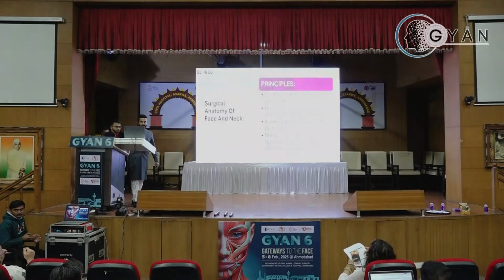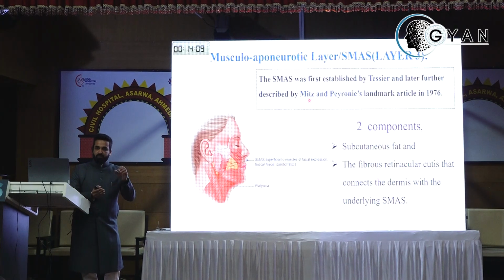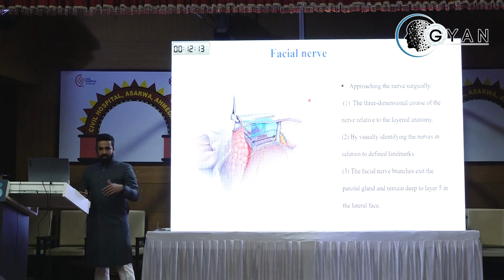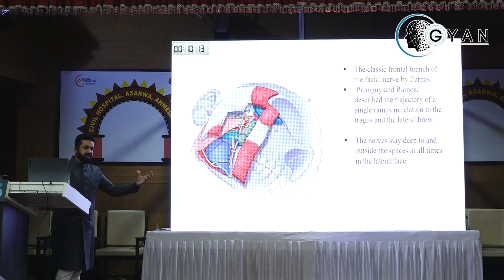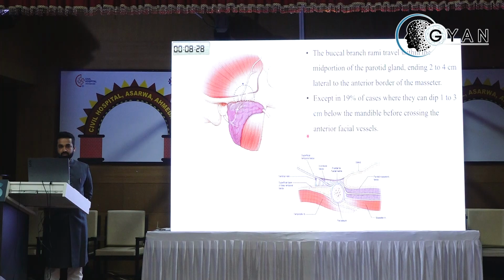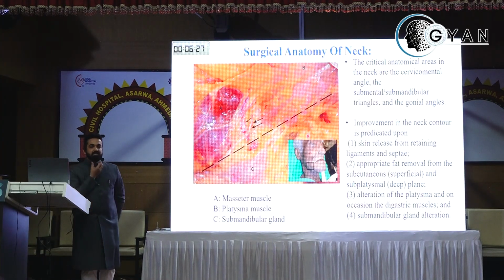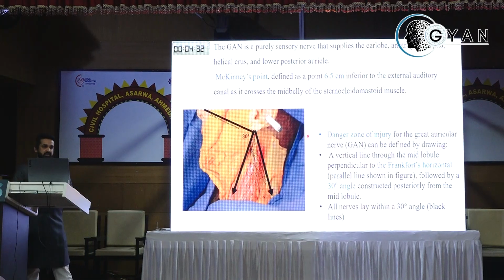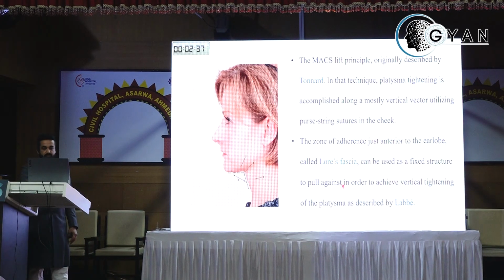14 - Surgical anatomy of face and neck